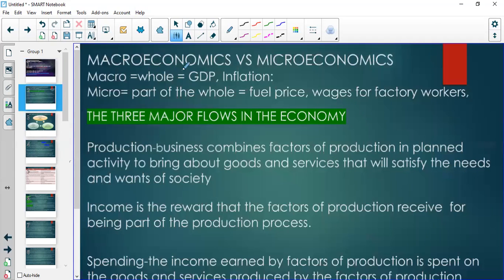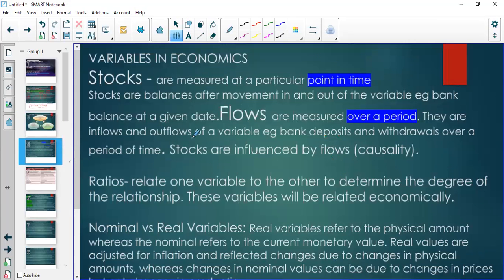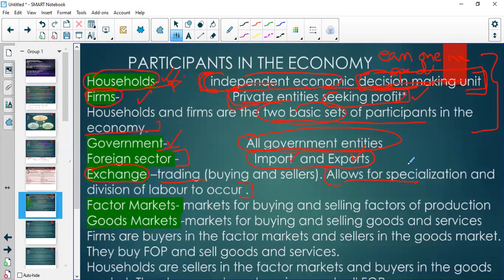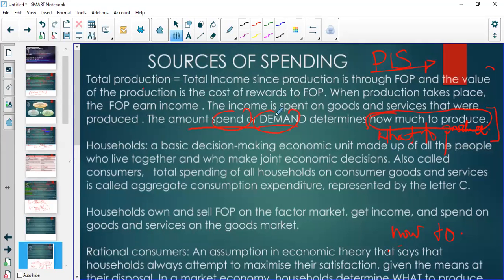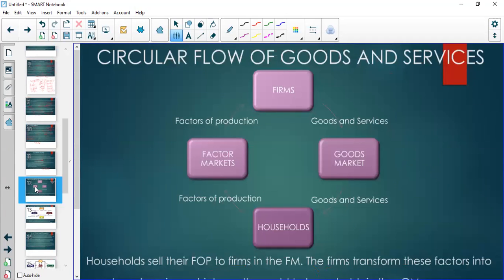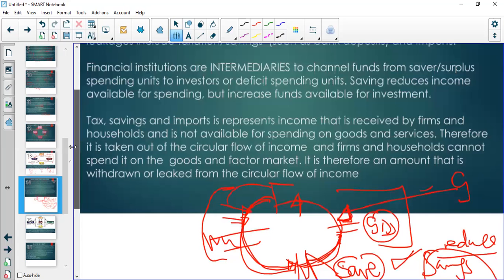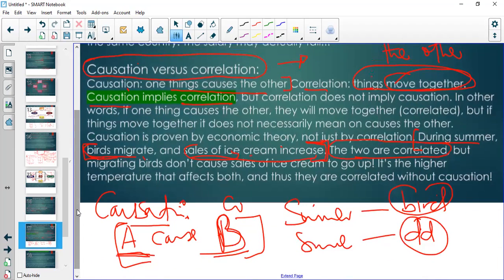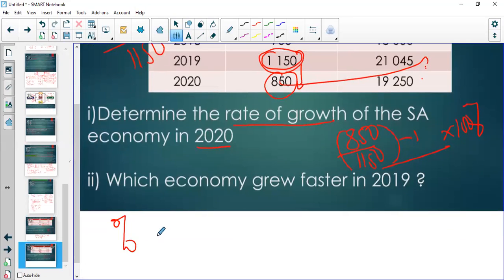ECS1601 PRODUCTION INCOME AND SPENDING STUDY UNIT 1